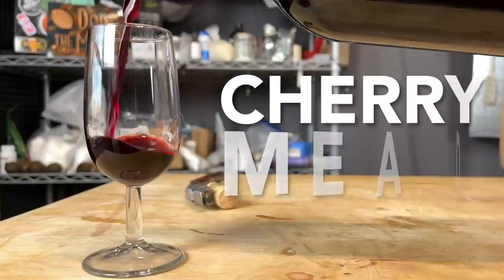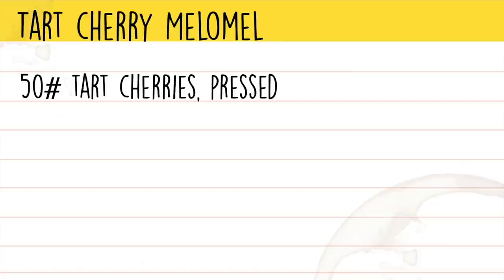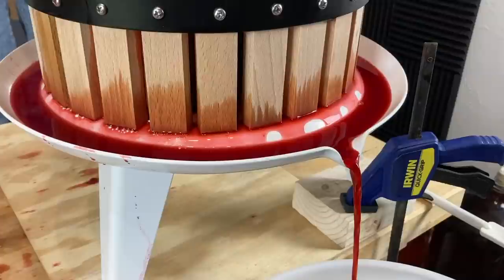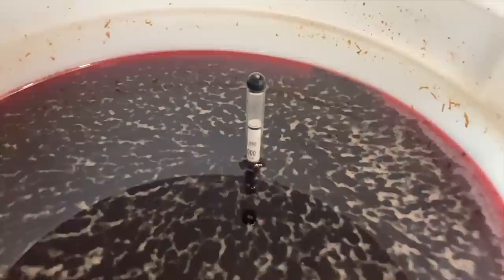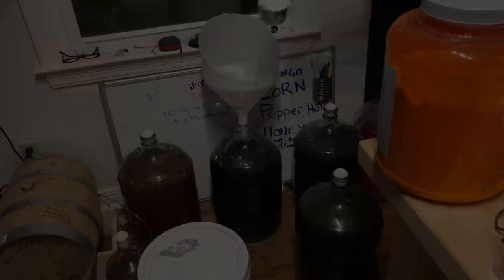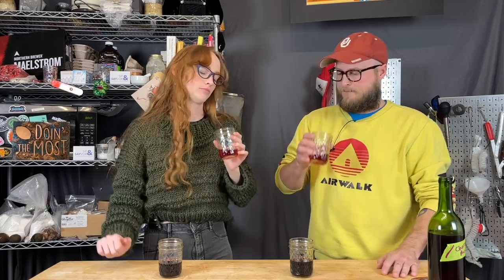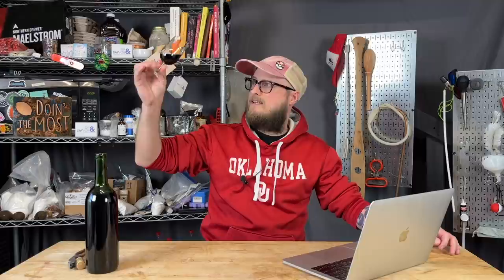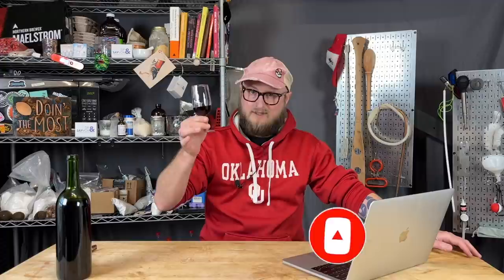Cherry mead with 50 pounds of cherries! Natural Viking Blood melomel with raspberry honey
We made a tart cherry melomel with 50 pounds of fruit! We juiced the cherries for this mead and used all-natural ingredients throughout the process. If you're looking for how to make the most intense cherry mead you can, this video will show you how to juice, ferment, and balance a big bold cherry melomel. Some call this viking's blod - but we just call it delicious!